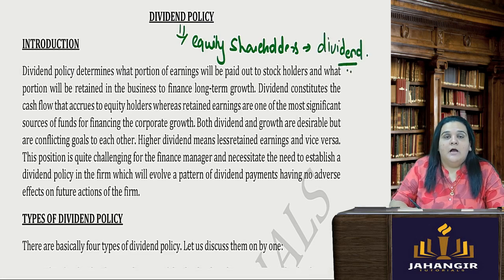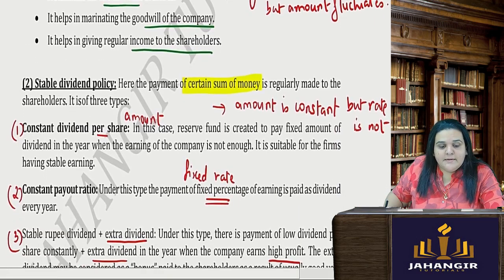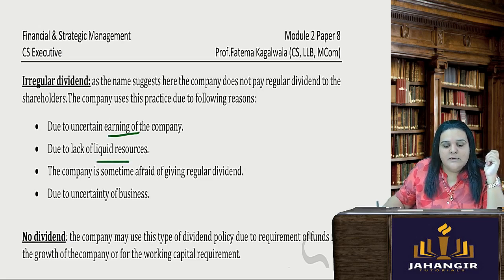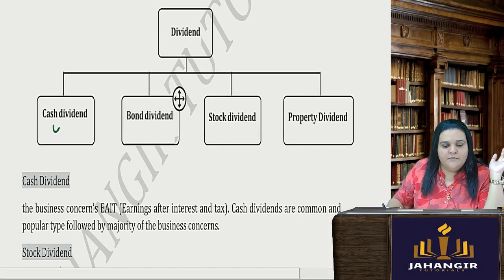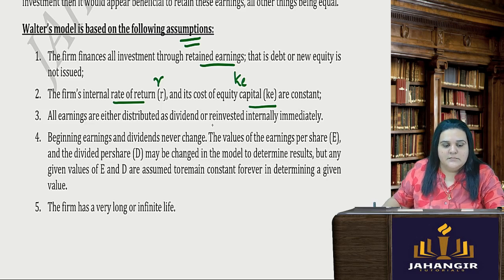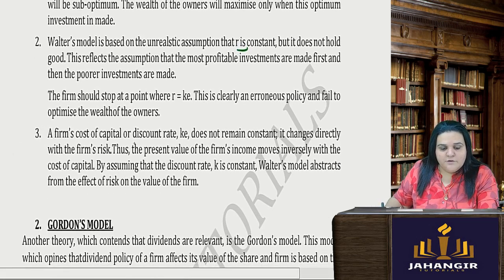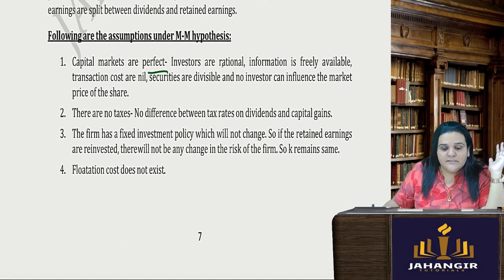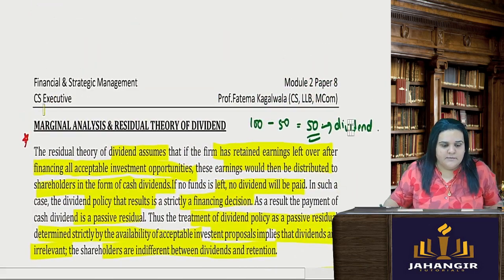Lesson 6 Dividend Policy | CS Executive | FM Theory Marathon | Financial Management English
Lesson 6 Dividend Policy | CS Executive FM Theory Marathon | Financial Management English | Prof Fatema Kagalwala

What’s App Group :
CS EET –